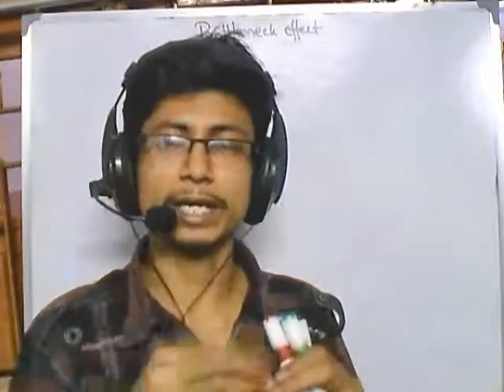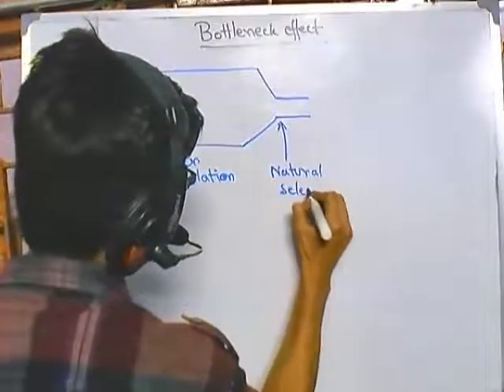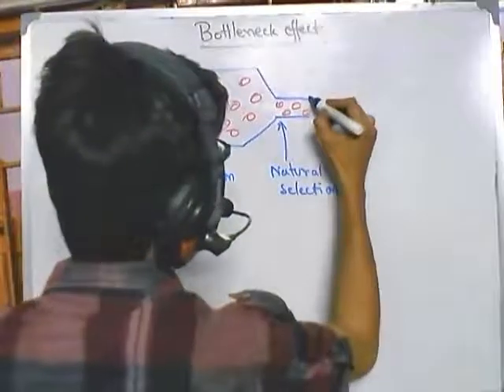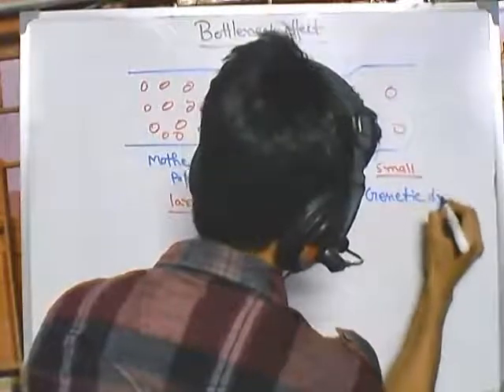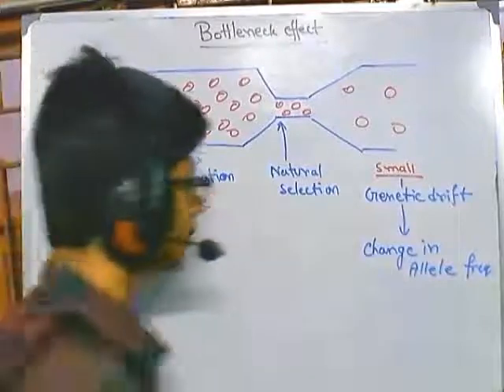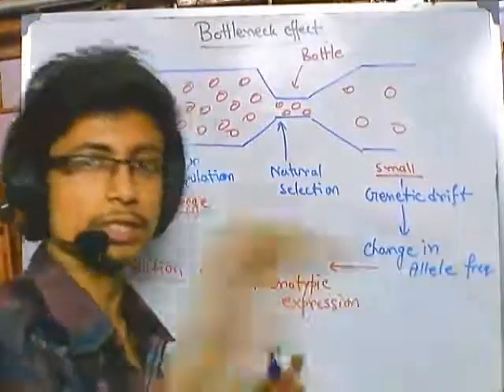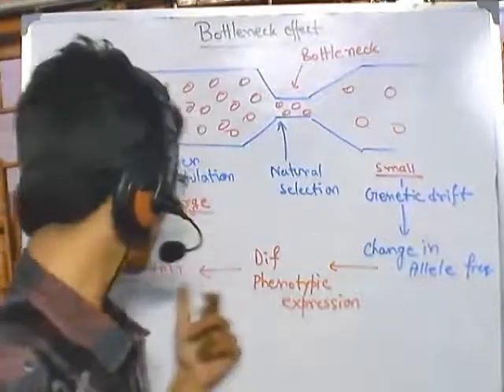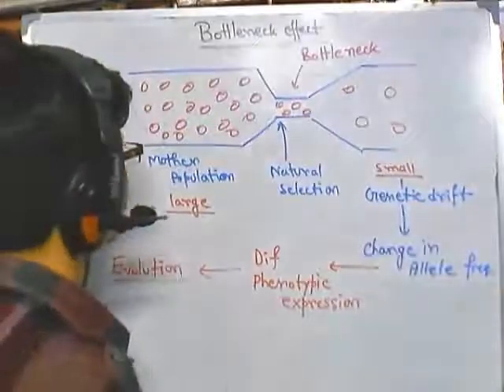Bottleneck effect CSIR NET life sciences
This csir net tutorial video explains the bottleneck effect and the reasons for changing gene frequency due to bottleneck effect.